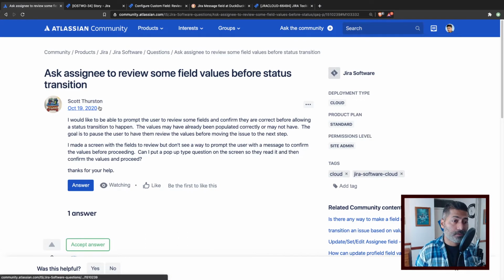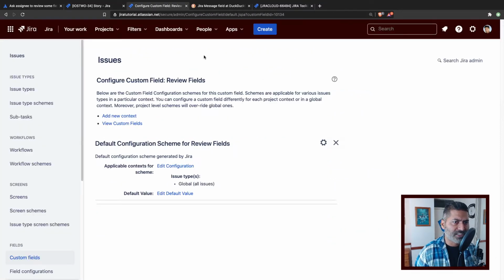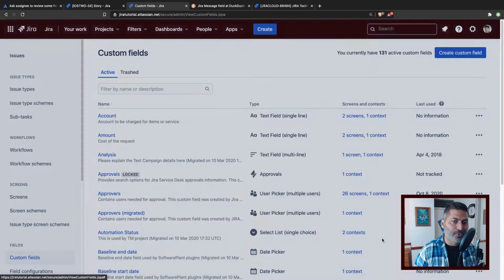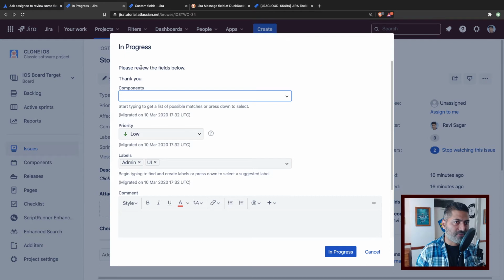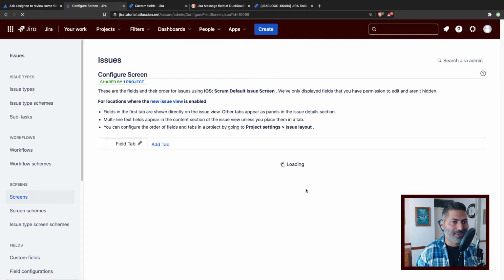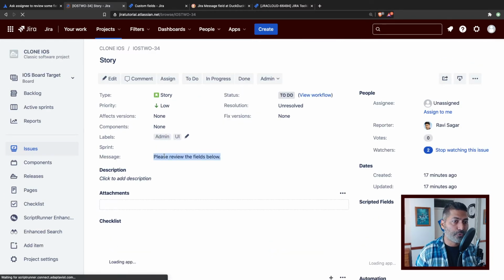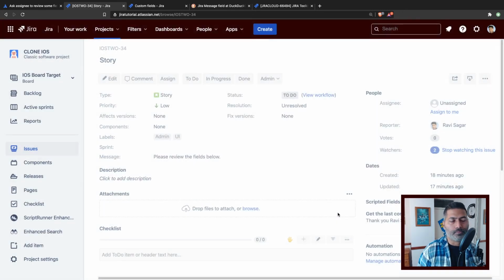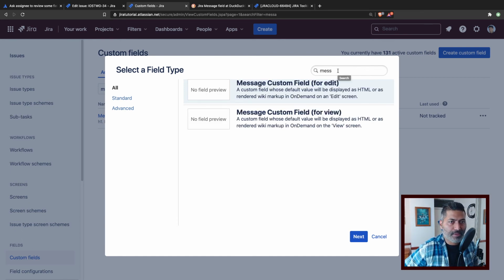Jira Admin - Message Custom Field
Sometimes it is useful to display text only messages to your users on Issue View Screens, Issue Edit Screens or Workflow Transition Screens.

1. Jira Quick Start Guide (Book)
3. Jira 7 Guide for Administrators and Developers (Video course)
4. Jira 7 Essentials (Video course)

5. Google Apps Script tutorials

Social